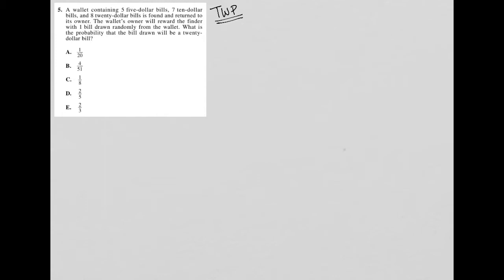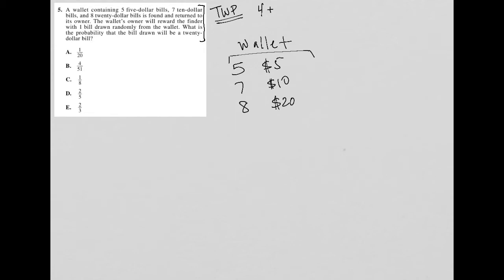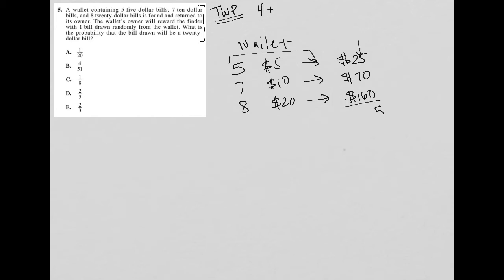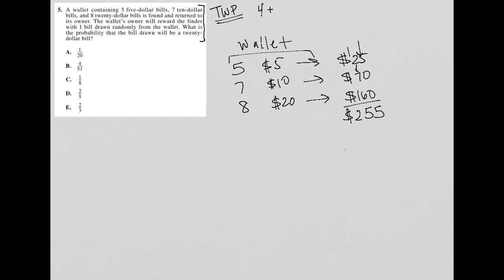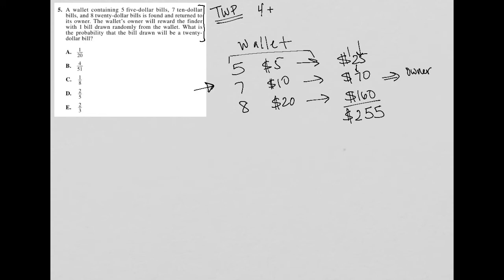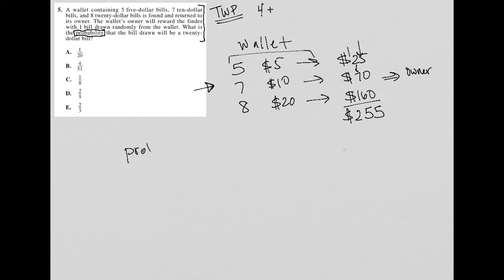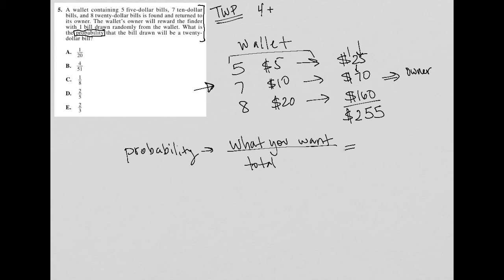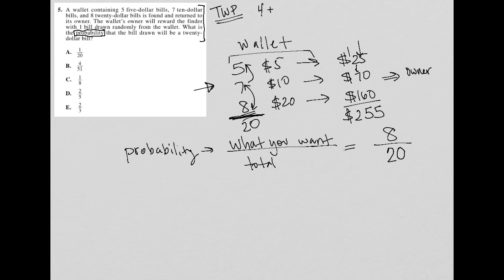A wallet containing 5 five-dollar bills, 7 ten-dollar bills, and 8 twenty-dollar bills is found....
2018/19 Official ACT question 5:

A wallet containing 5 five-dollar bills, 7 ten-dollar bills, and 8 twenty-dollar bills is found and returned to its owner.  The wallet's owner will reward the finder with 1 bill drawn randomly from the wallet.  What is the probability that the bill drawn will be a twenty dollar bill?